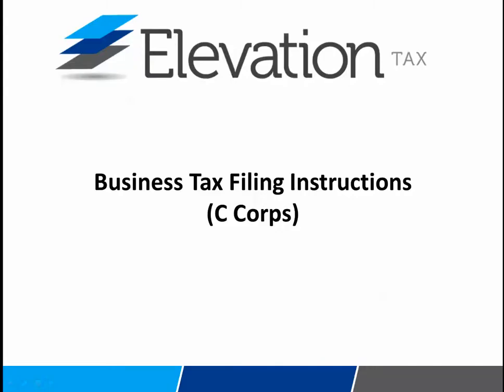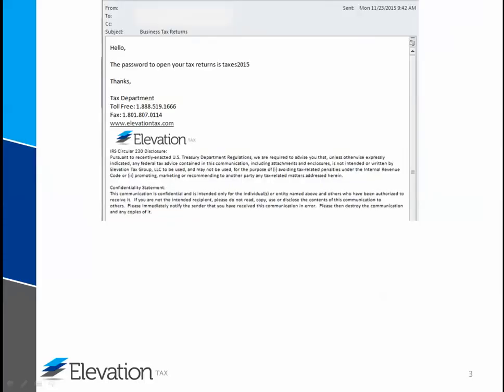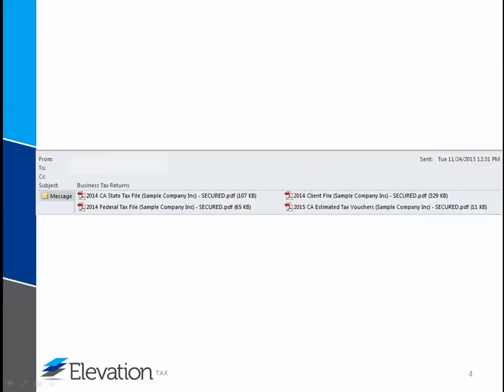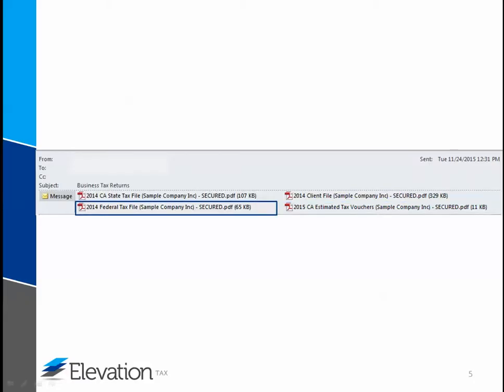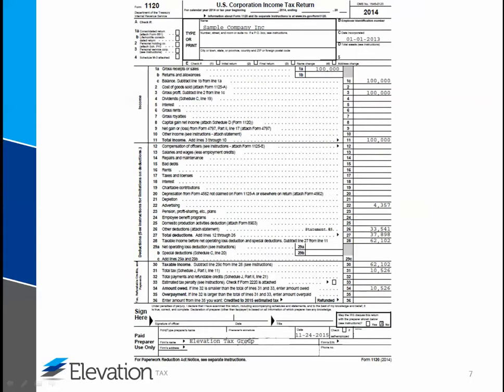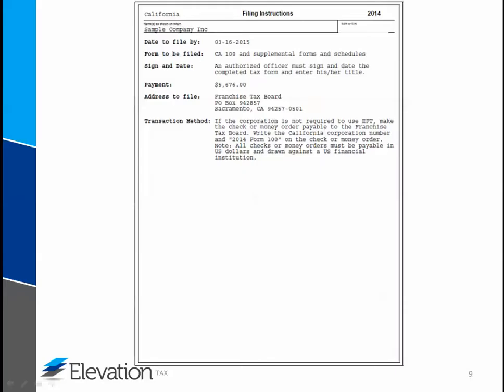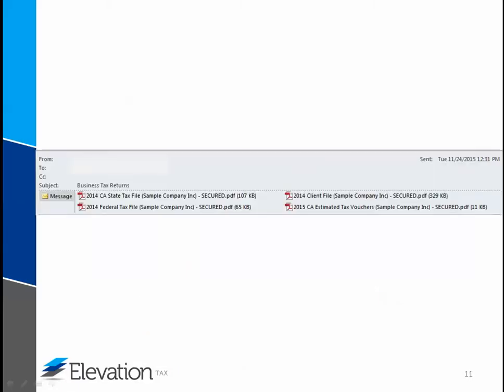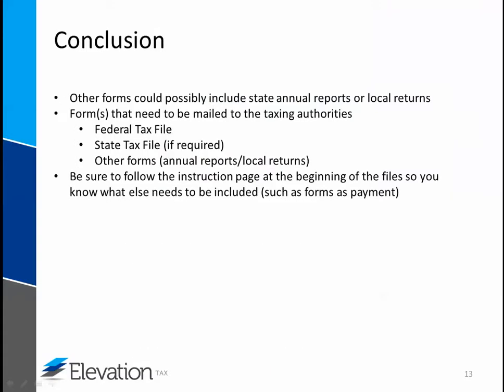C Corp Mailing Instructions (Email)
Tax Filing Instructions for Elevation Tax Group